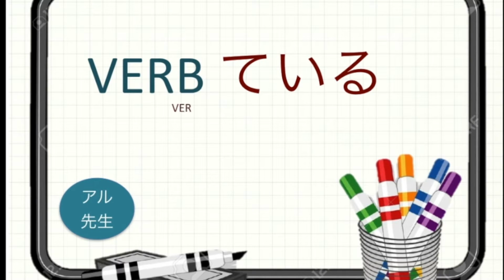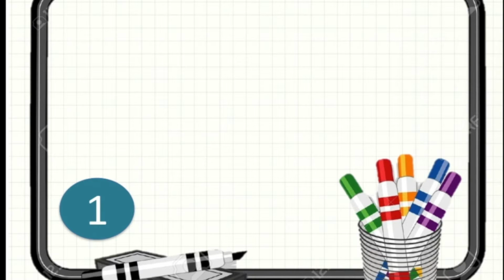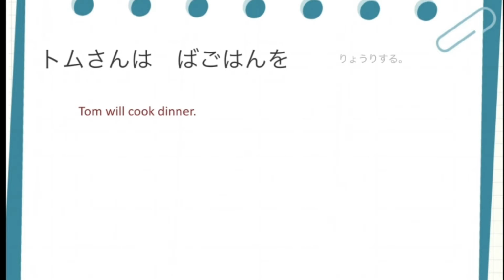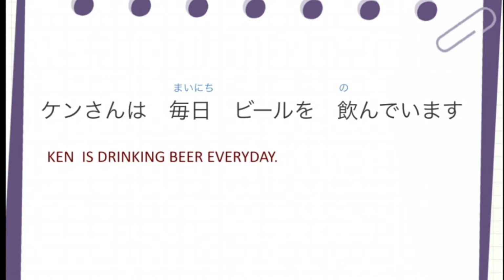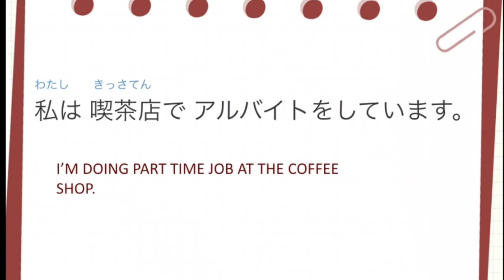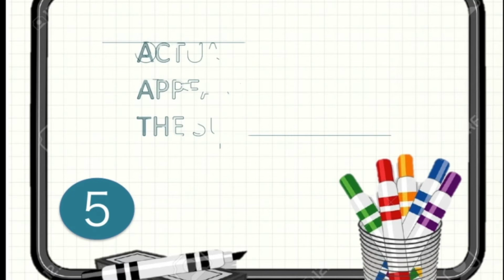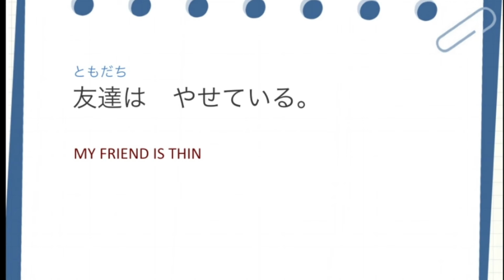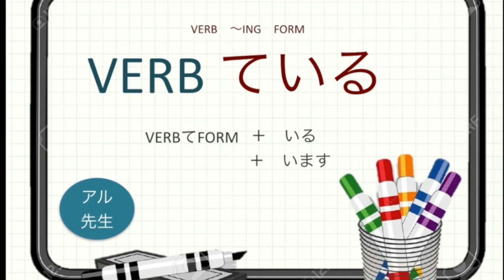How to Use ～ている in a Sentence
Welcome to Plastone Language School Inc.'s Channel!

〜ている is a tricky pattern. More so because it has a lot of definitions. Despite this, it contributes a significant amount to self-expression. You can say everything happening in the moment, your habits and state. In this video, you are going to learn how to use ~ている in a sentence and its different definitions.

For questions, please don't hesitate to leave it at the comment section below.